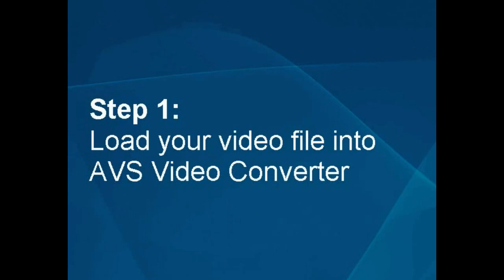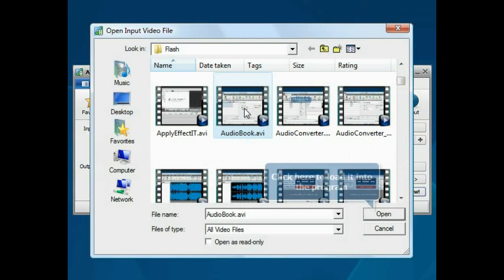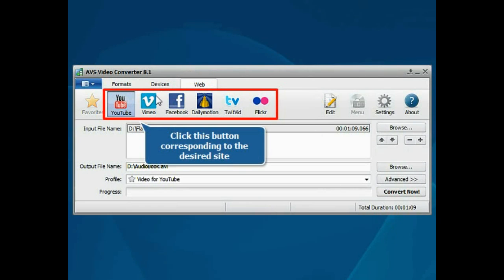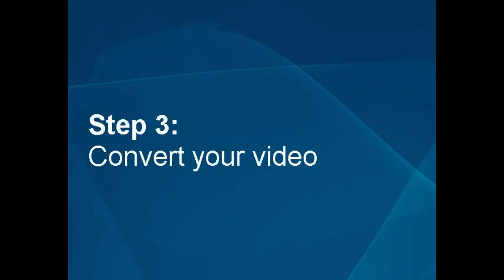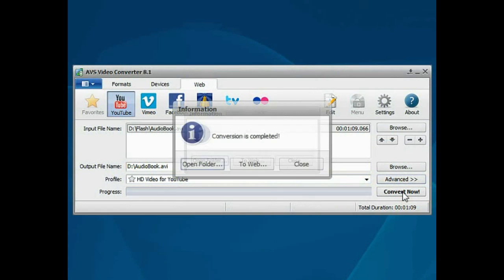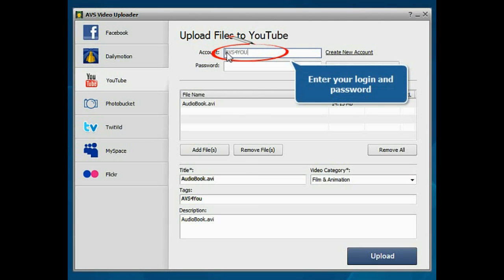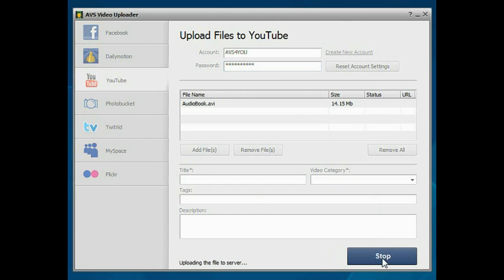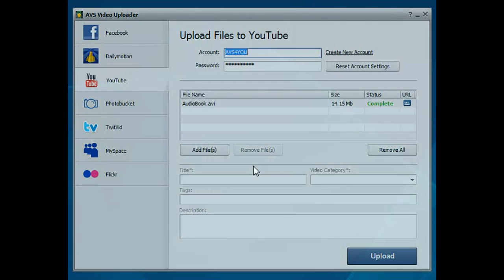How to convert & upload video to Facebook, YouTube etc. using AVS Video Converter?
- Watch an in-depth guide on how to choose best settings for YouTube, Flickr, Facebook etc. and upload converted videos there.